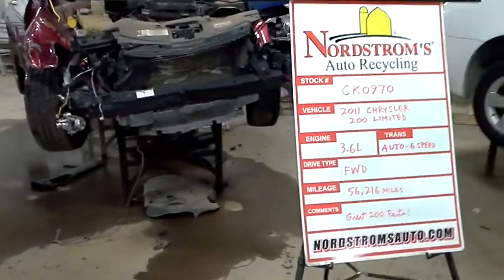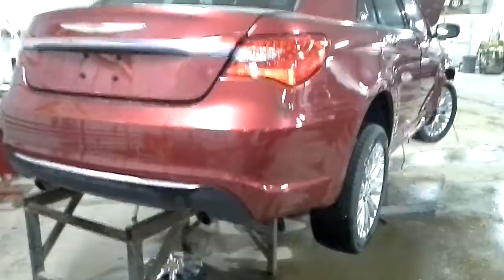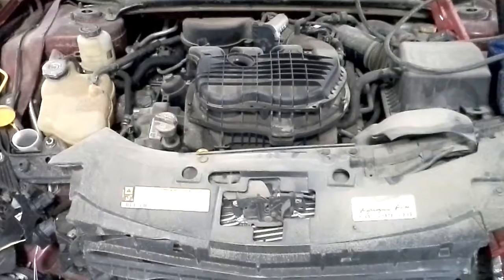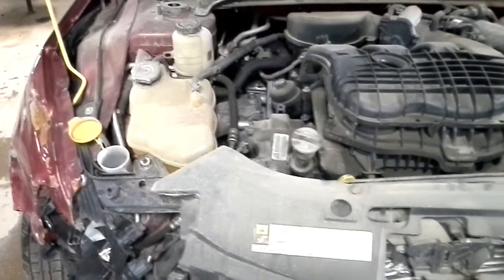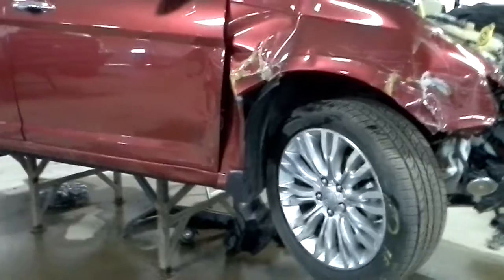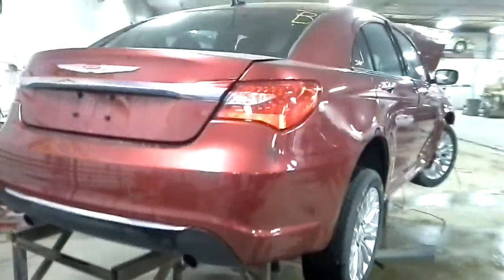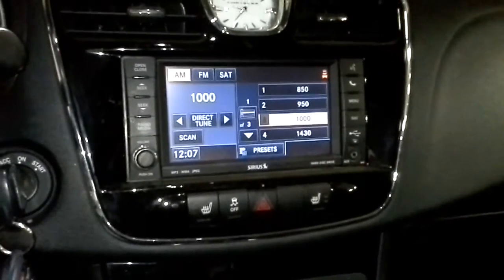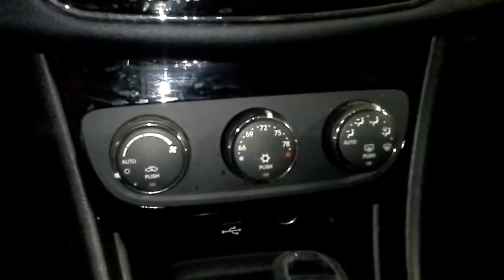PARTS FOR 2011 CHRYSLER 200 LIMITED CK0970